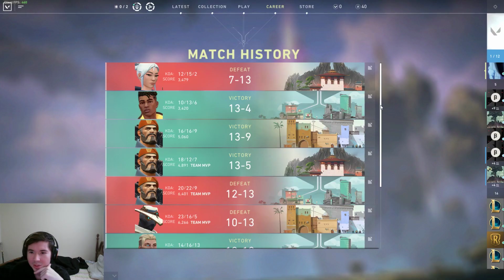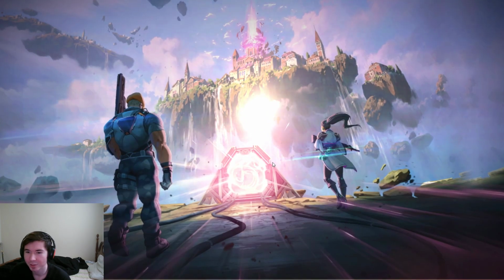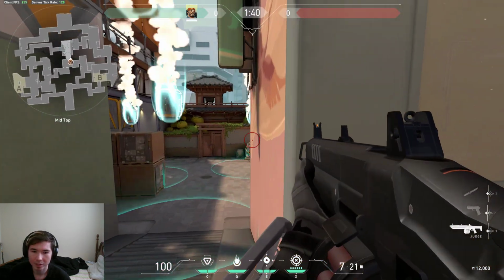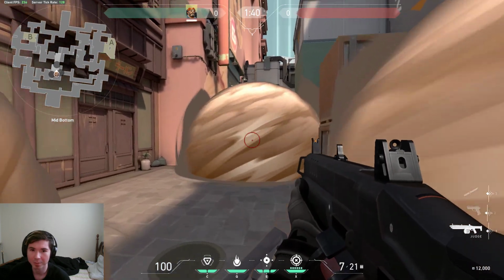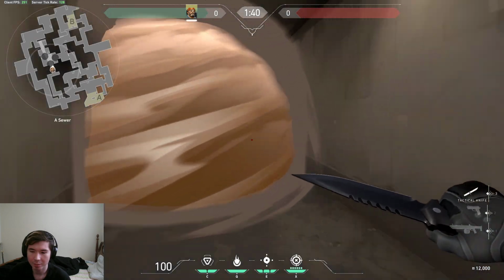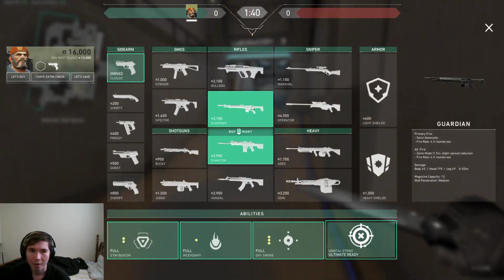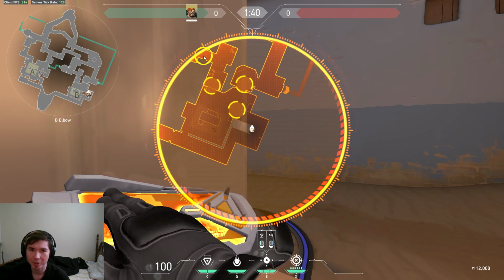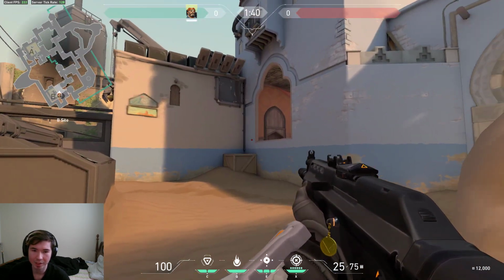Some tricks for brimstone from a controller main! Master of mind games!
Some tricks on how to utilize brimstones kit.